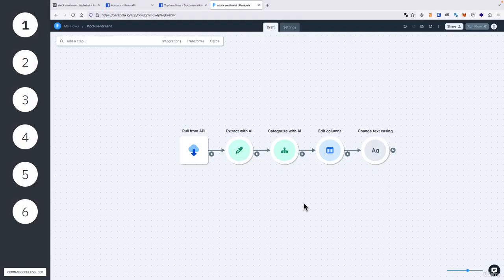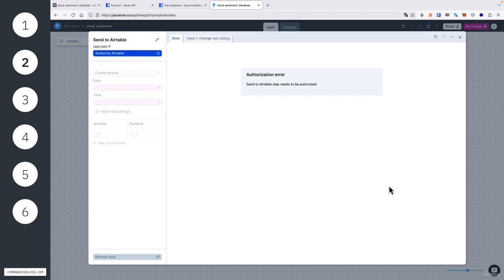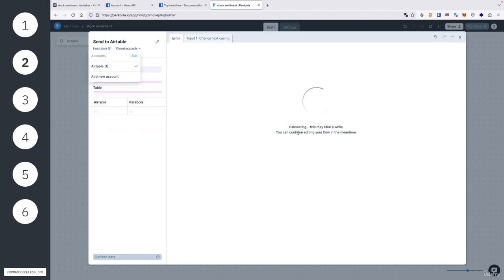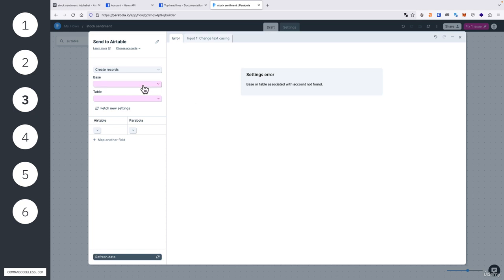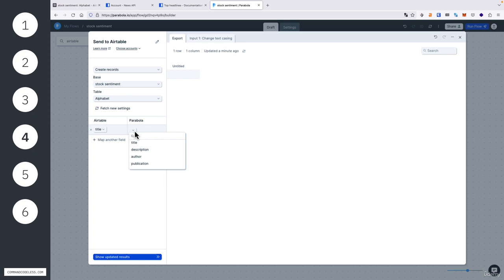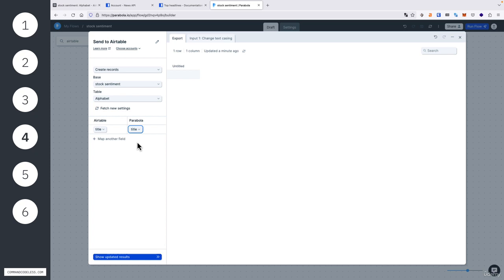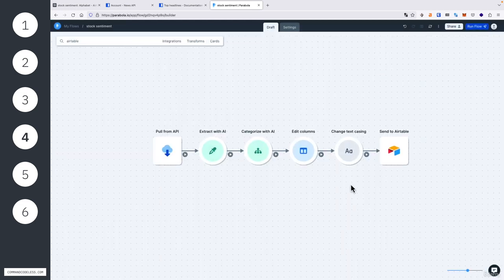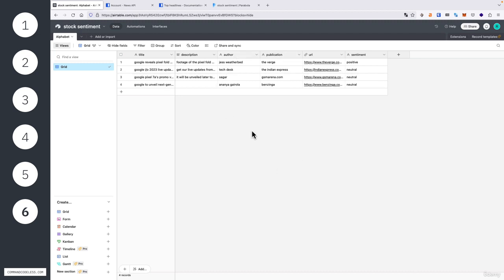Send Data To Airtable